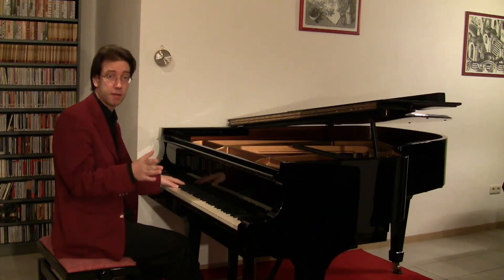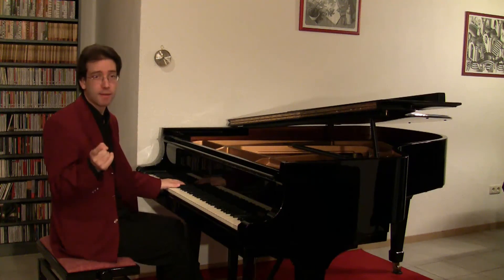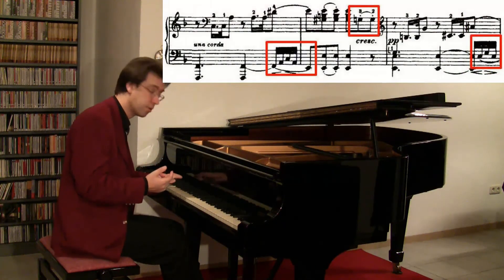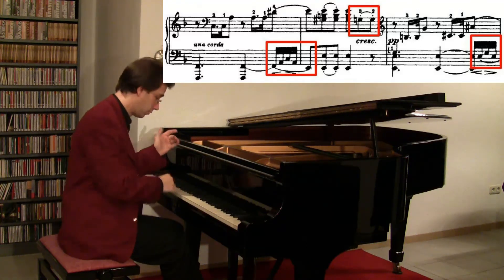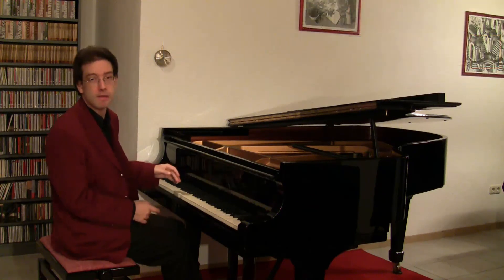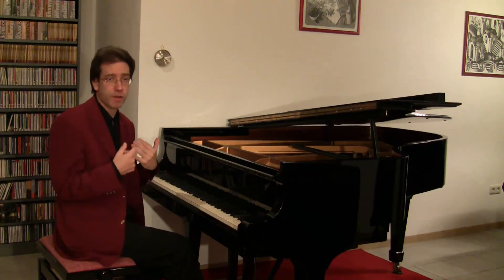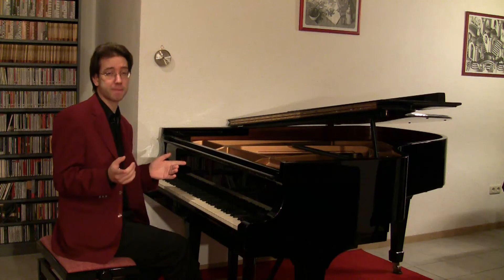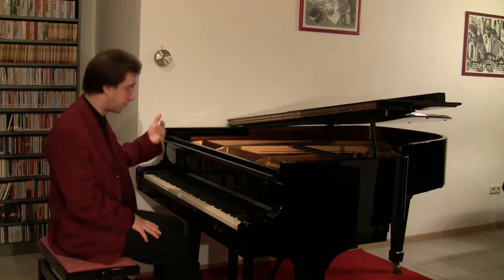Waldstein Sonata Tutorial - Part 8 of 12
Erik Reischl performs and explains Beethovens Waldstein Sonata. Part 8. This part covers the second and third part of the Introduzione - Adagio Molto.